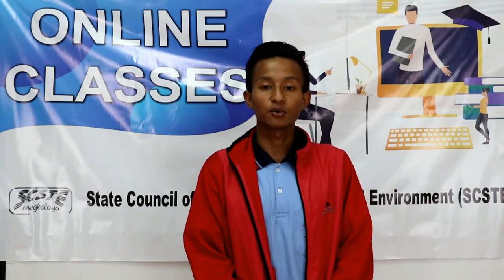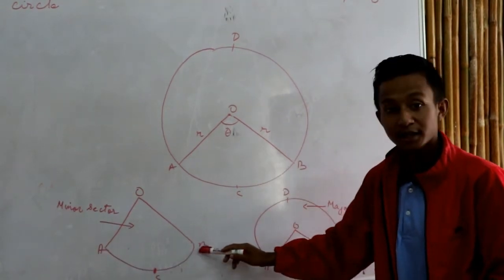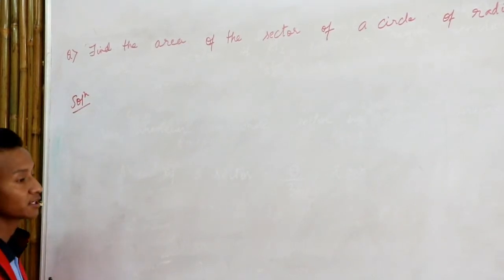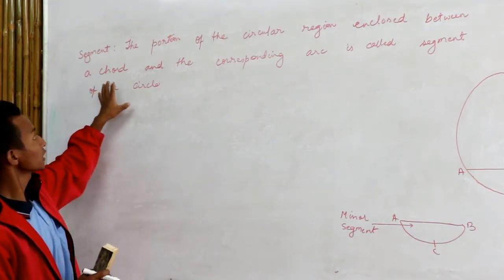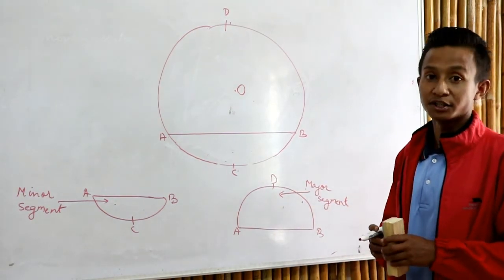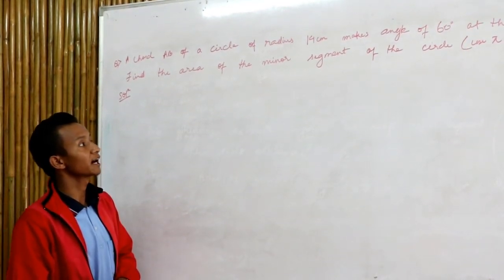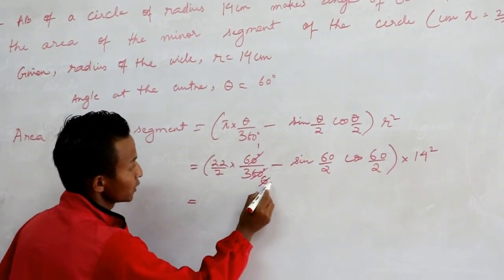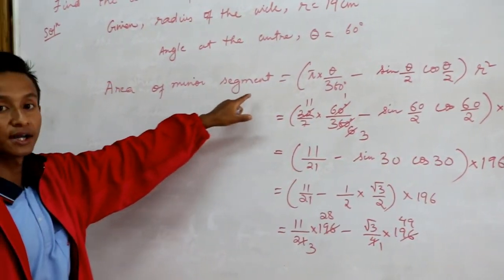Areas Related to circles for class 10 (Part 2) (MBOSE Syllabus) - Developed by SCSTE